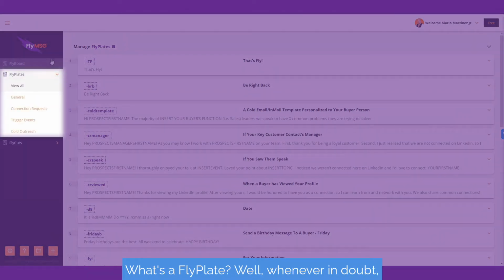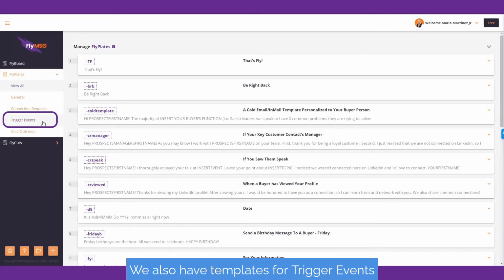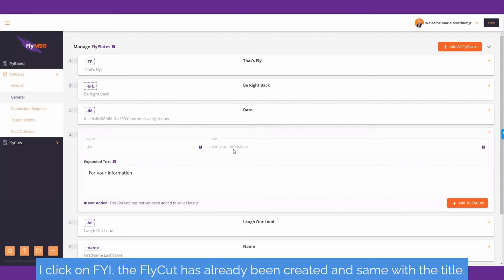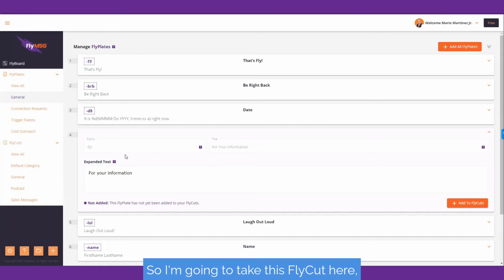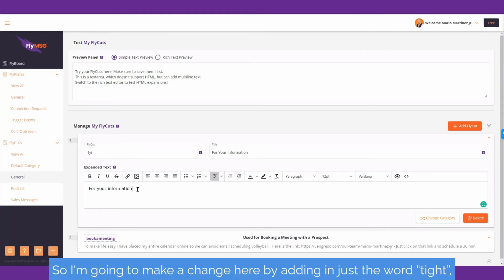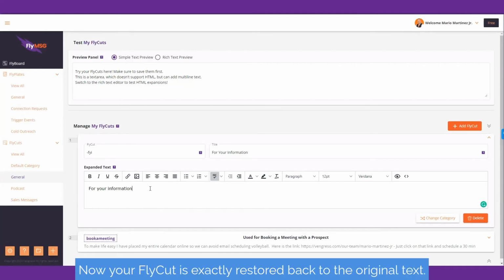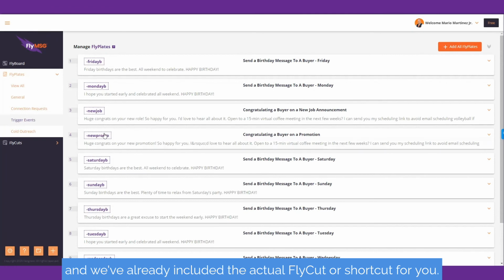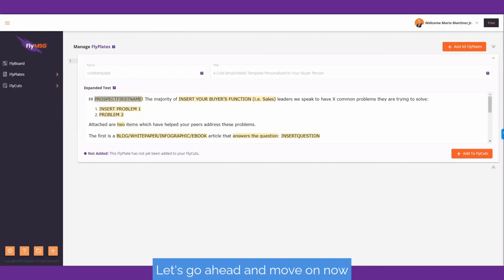Using FlyPlates to Create the Perfect Sales Template and Grow Revenue, Only from FlyMSG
FlyPlates are our secret sauce here in FlyMSG, we had this written, especially for you to use, and have a set of FlyPlates ready to be added to your FlyCuts so you can create the perfect sales template and grow revenue.

To use them simply go to the ones you like, either the category or one specific FlyPlate. and click on ‘Add to FlyCuts, select the category you want to save the FlyPlate on and click ‘Save’ (or add all if you are adding a whole category of FlyPlates).

Once Added, you can make custom changes to the FlyPlate inside your FlyCuts. And if you want to reset a FlyPlate, just come back to that particular FlyPlate on your FlyPlates tab and click on ‘Reset in My FlyCuts’

to get inspirational and educational content for sales leaders, marketing leaders, sales professionals, and entrepreneurs. You'll stay up to date on what's working today in digital selling strategies proven to help you build more pipeline and increase win rates.